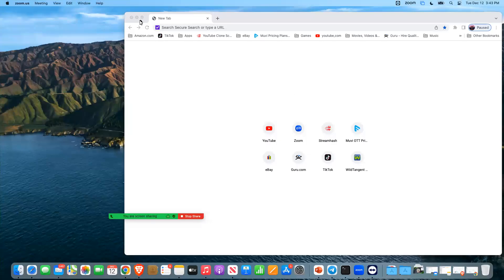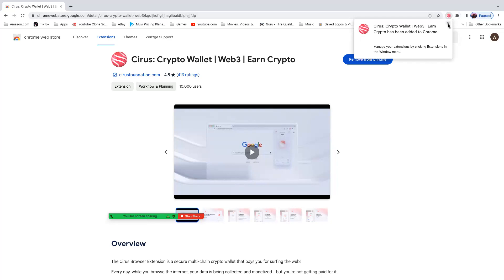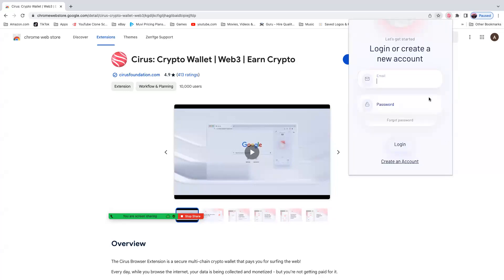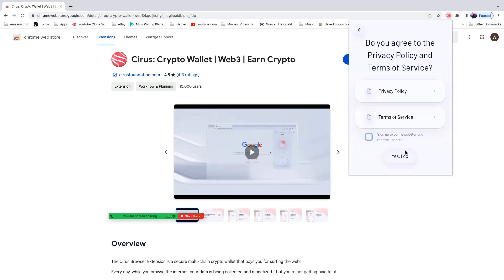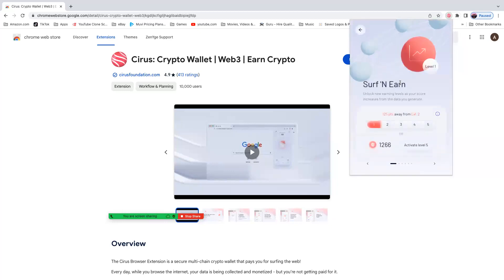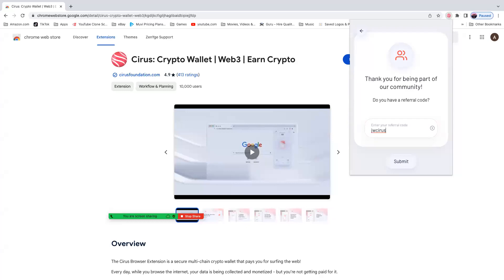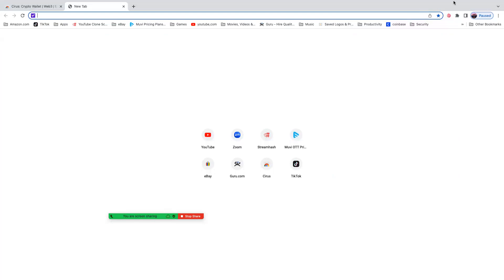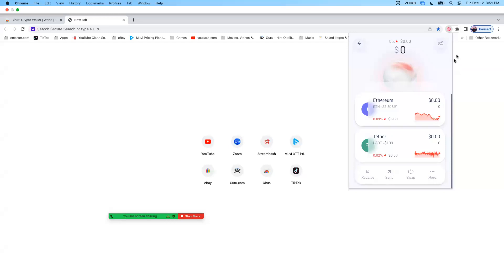ZenYge Web3 Extension Activation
Have you heard the Good News!
ZenYge launches the World’s.
First WEB3 Compliant Cryptocurrency
Called the Cirus Token
It is Not Bitcoin Ethereum XRP or Tether
None of those cryptos are Web3 Complaint
ZenYge gives the power back to the people.
Did you know 3 billion plus people are unbankable?
ZenYge solved the unbankable global challenge with the blockchain.
Less Carbon Footprint
Less Carbon Pollution
Now From South Africa, The Philippines to
 the South American continent
all people Can experience Blockchain financial
Freedom.
Without an investment
No Cost
No Competition
No boundaries
All you need is a PC MAC or iPad.
And start earning crypto daily.
NOW
Churches
Non-Profits
Organizations
ZenYge is by the people.
And for the people
8 billion Smartphone go live in 2024.
Earn Daily for surfing the internet.
You control your data on the internet not Billion Dollar Big Data
Companies who make fortunes on your data
And You GET NOTHING
You are paid in crypto for surfing the internet absolutely FREE.
You monetized your own web surfing
ZenYge helps you get paid Daily
With Cirus Foundation for
Surfing the internet in over 150 Countries
On PC’s Laptops and iPad compliant devices
Swap the Cirus tokens to bitcoin, Ethereum, USDT, on the same day you earn Cirus tokens.
Use the url WEB3.zenyge. live
To Active use this Code:    jwcirus